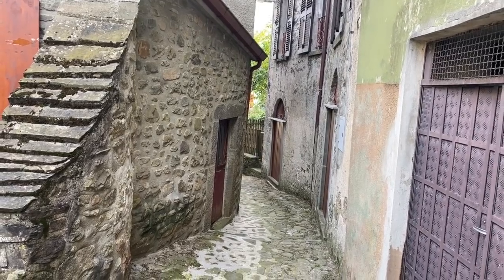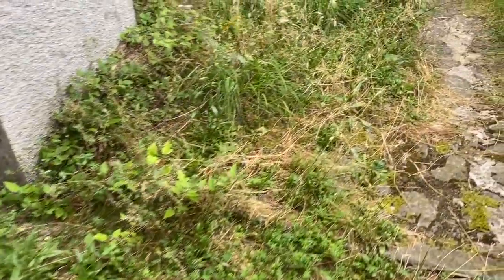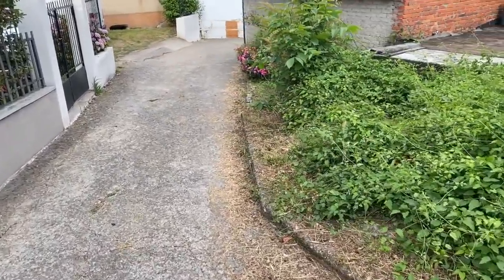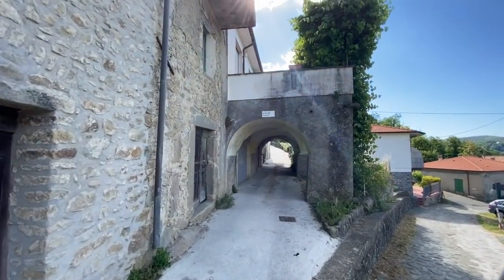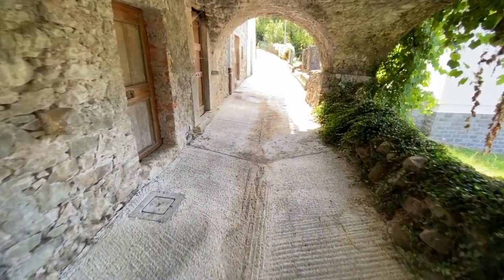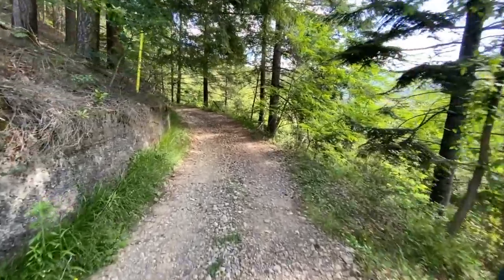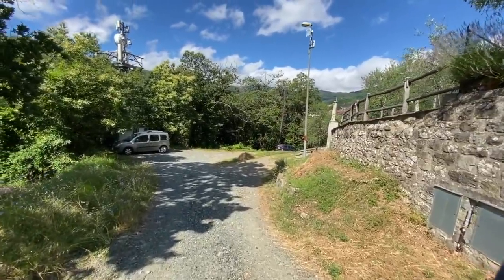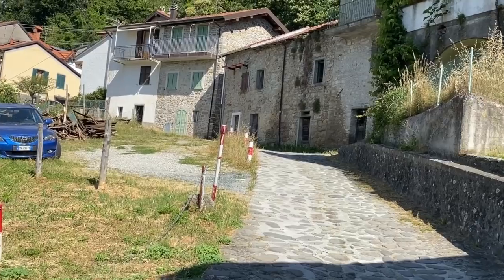More interesting views of our timeless Italian village in Tuscany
More nooks and crannies and a drone view of Guinadi in northern Tuscany. After the first video's success I thought I'd share some more views and insights, I hope you all enjoy the tranquility and beauty. This was filmed over the first week of July 2020.